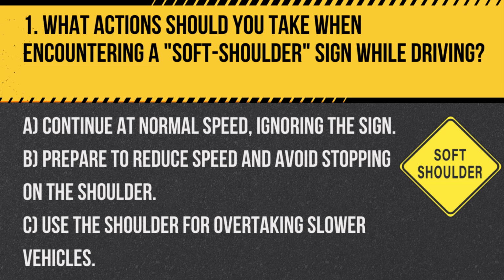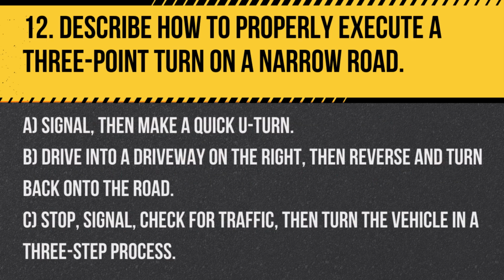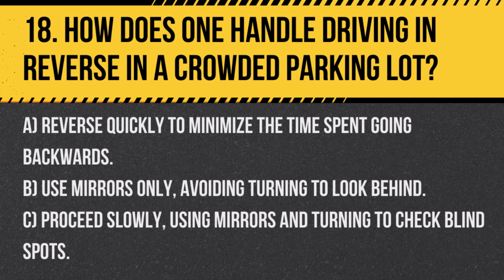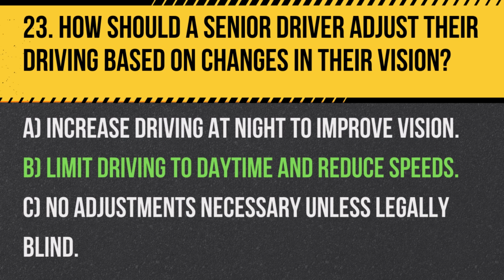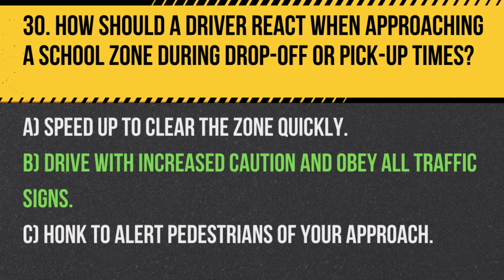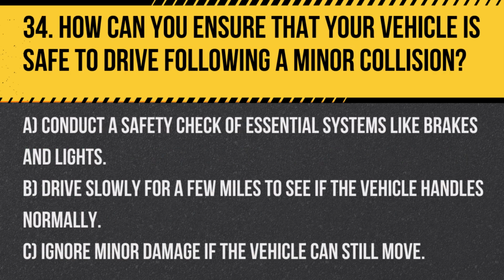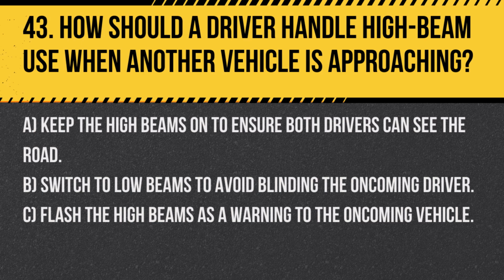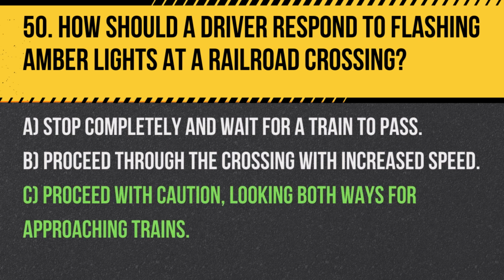California DMV Written Test 2026 for Seniors (50 Difficult Questions)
Welcome to your ultimate resource, "California DMV Written Test 2026 for Seniors (50 Difficult Questions)." This video is your one-stop solution to acing the California DMV written test 2026. Designed specifically for seniors renewing their licenses, our guide is here to make test prep seamless and effective.

Our video includes 50 difficult questions from the California DMV permit test, simulating the actual examination. Whether you're studying for the California DMV test, renewing your senior permit, or brushing up on your knowledge, our guide has you covered.

But we're not just about helping you pass the California permit test. Our goal is to equip you with the knowledge needed to become a safe and confident driver. By understanding the rules of the road and how they apply, you'll be well prepared for the California drivers test and beyond.

Ease the anxiety of taking the California DMV written test with our comprehensive study guide. We’ve got you covered from A to Z, ensuring you're ready for any question that comes up on the California permit practice test.

Our video is an indispensable resource for those preparing for the California practice permit test. Pause and rewind as necessary—remember, learning at your own pace is crucial to understanding the material and passing the California driver license test.

In conclusion, our video guide is perfect for those preparing for any California DMV tests, including the California DMV permit test, the California senior renewal test, or the general California drivers test. Good luck with your California DMV test!